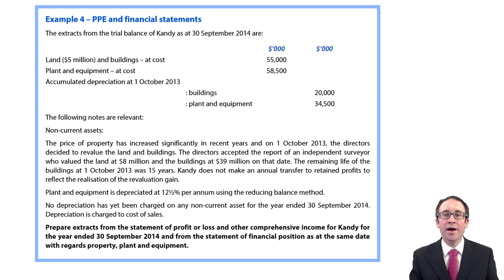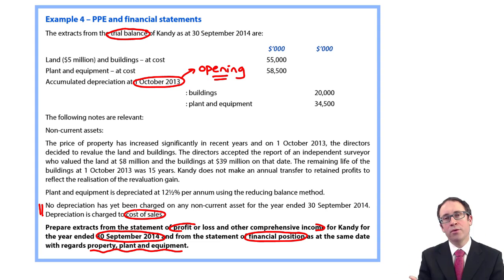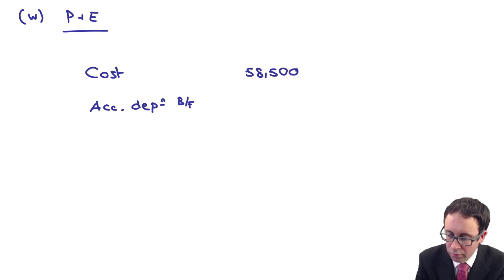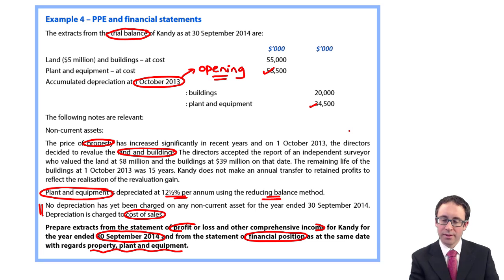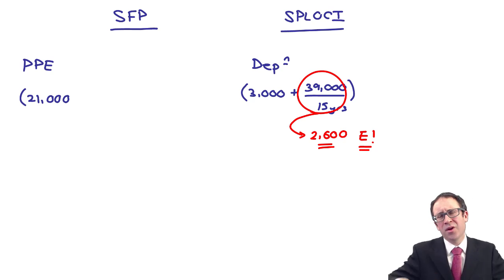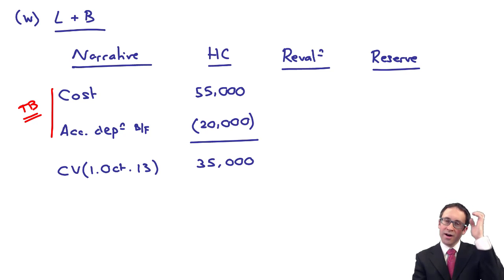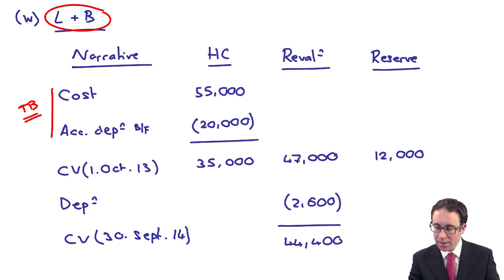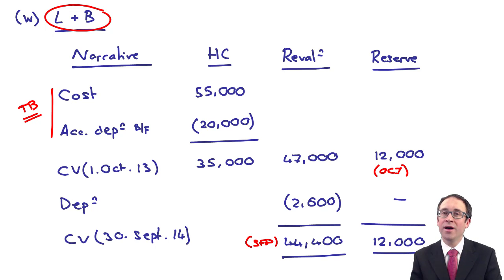PPE - Financial Statements and PPE - ACCA Financial Reporting (FR)